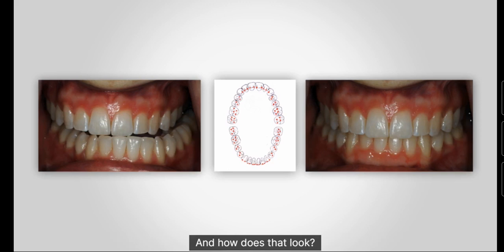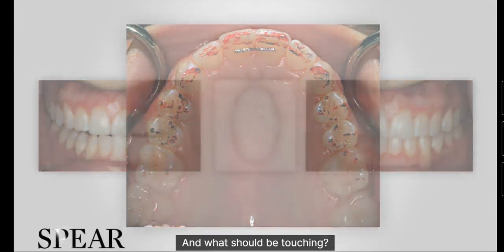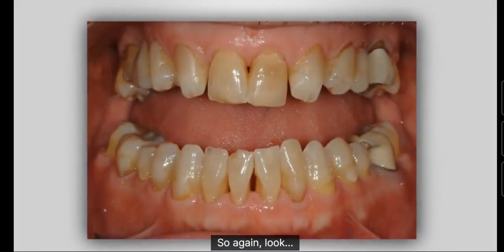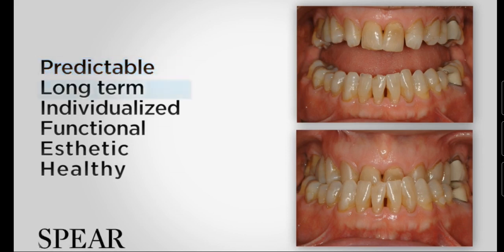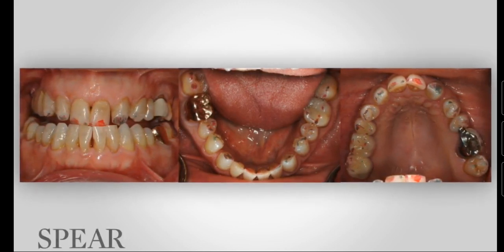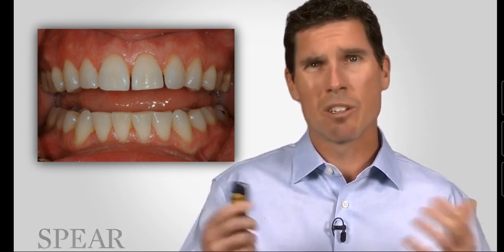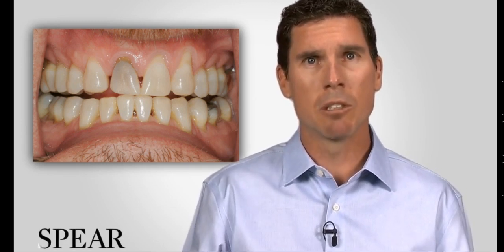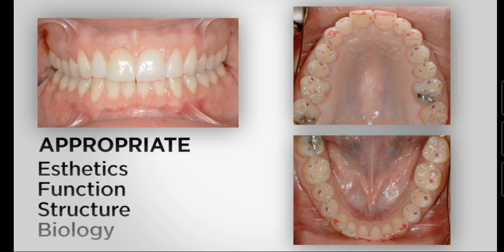Occlusion and Comprehensive Dentistry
The term “occlusion” is one that has been routinely associated with confusion, ambiguity, and varying philosophies. But an understanding of the general concepts of occlusion within a practice can create a foundation within the practice that brings more predictable, long-lasting dentistry while guiding patients to making health-centered decisions. This course, featuring Dr. Kevin Kwiecien, is designed to explain the connection between occlusion and predictable dentistry using a comprehensive approach to dentistry, including systematic treatment planning. The participant will also appreciate the inherent shortcomings of an imperfect human system and understand how to minimize the ramifications.